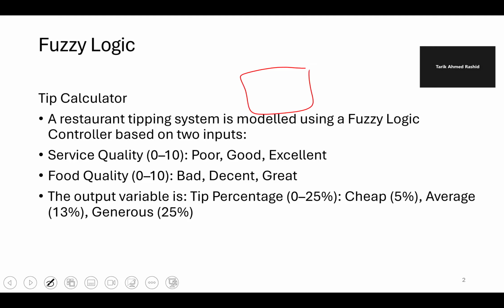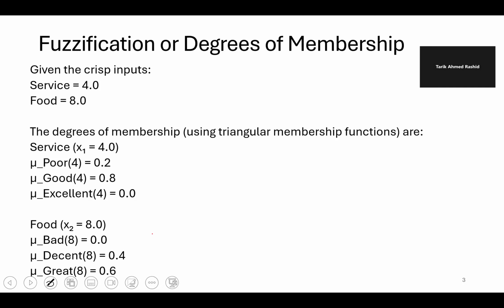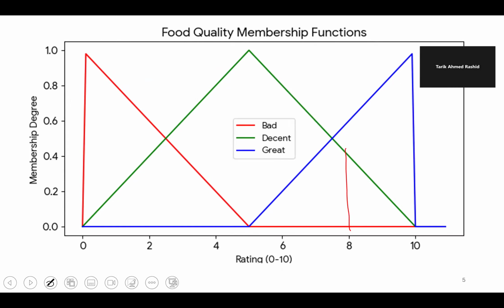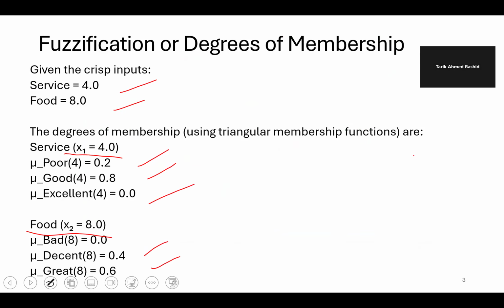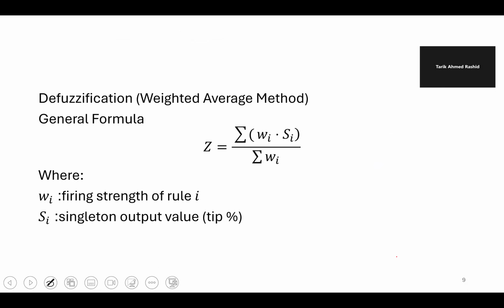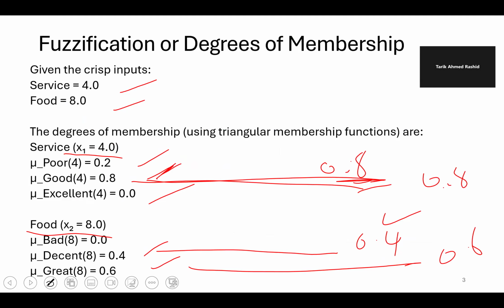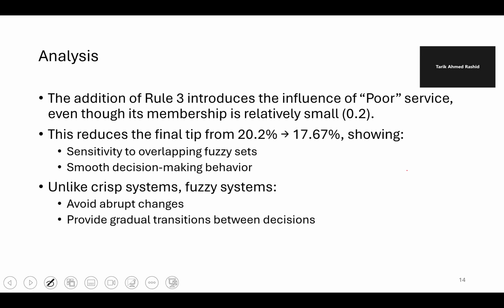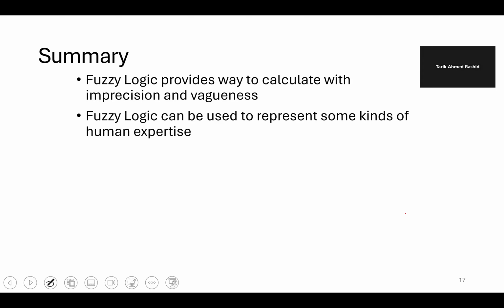Fuzzy Logic Tip Calculator: Mamdani Inference & Defuzzification Tutorial: Part 2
Short Description: Walk through a step-by-step example of a Fuzzy Logic Controller using Mamdani inference and weighted average defuzzification to calculate tip percentages.